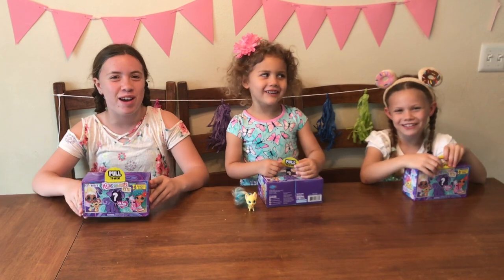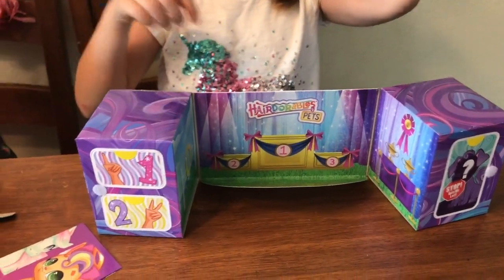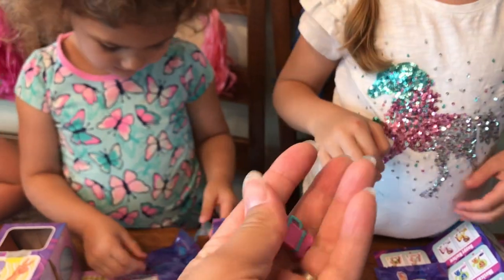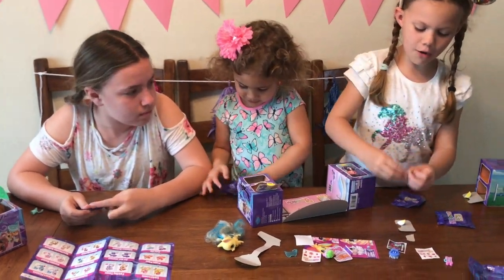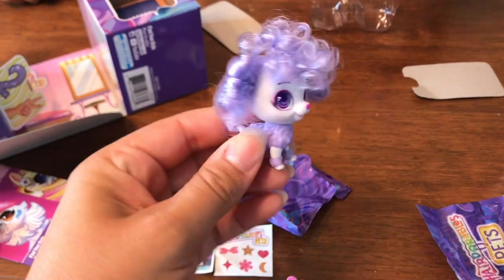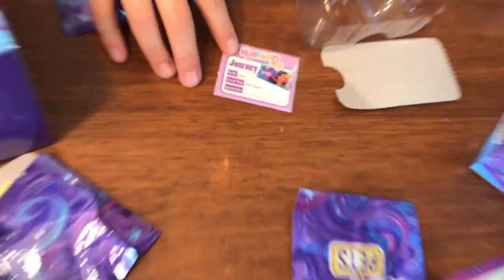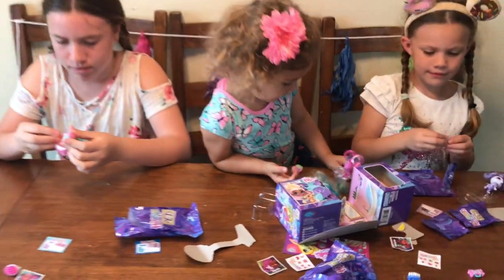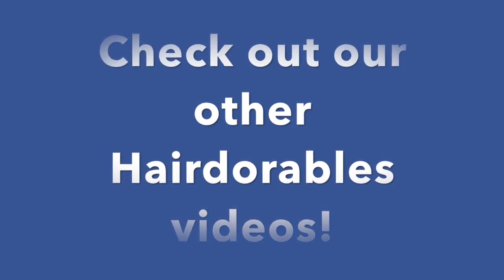Hairdorables Pets Series 1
We unbox our first Hairdorables Pets Series 1! We loved our Hairdorables dolls so much, that we had to check out the pets too!